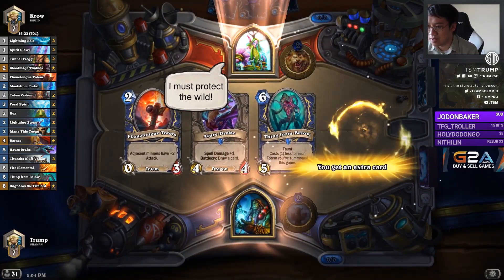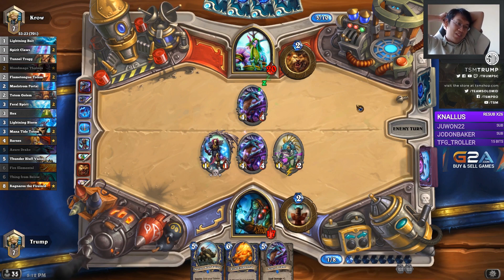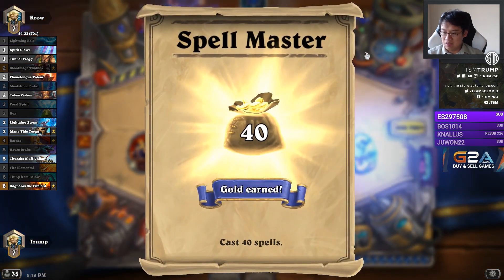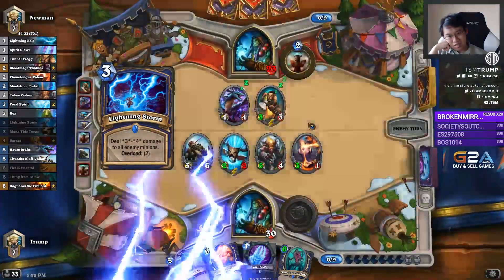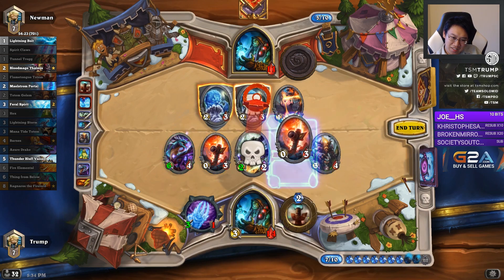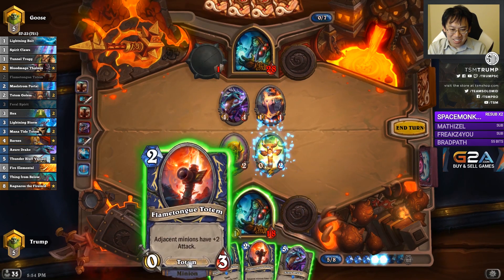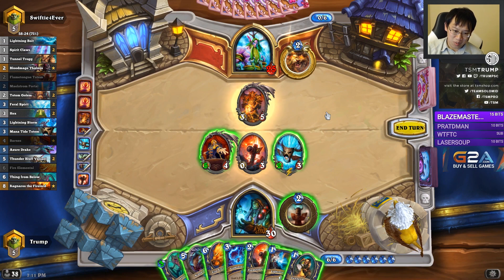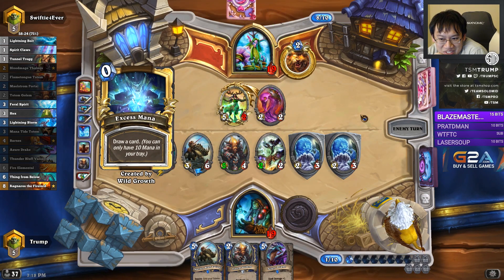Hearthstone: A Stellar Show (Shaman Standard)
Ranked Play Season November 2016

00:00 - vs Malygos Druid
09:08 - Mirror Match
18.25 - Mirror Match
24:10 - vs Malygos Druid